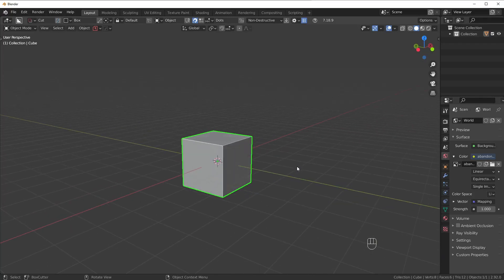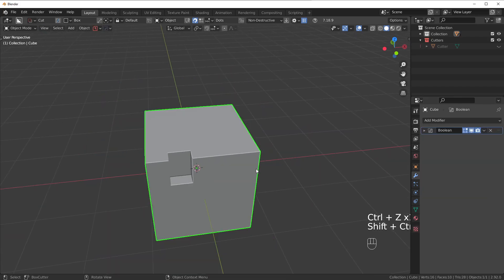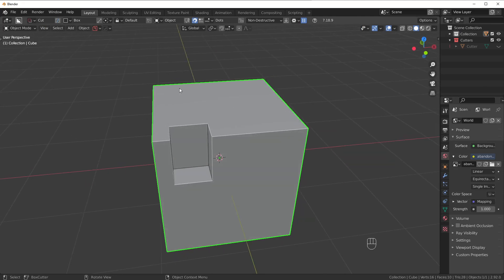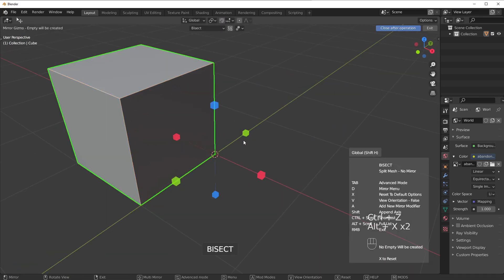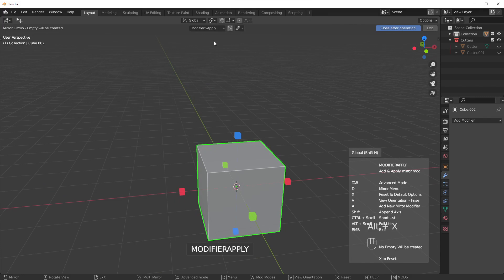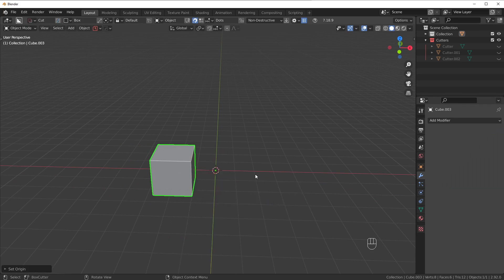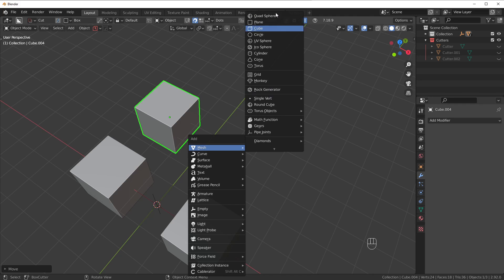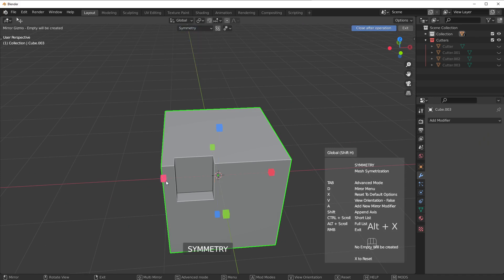All about MIRROR in Blender!